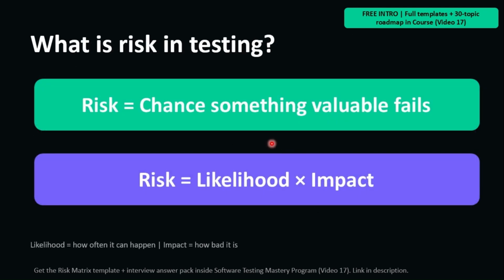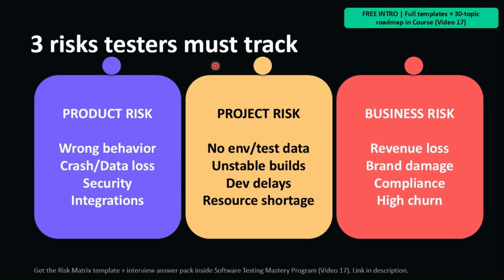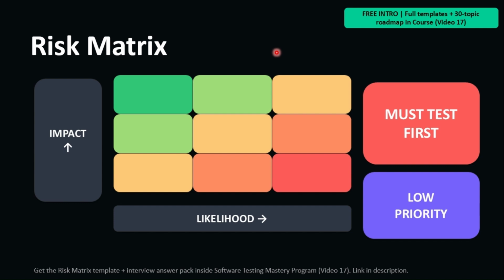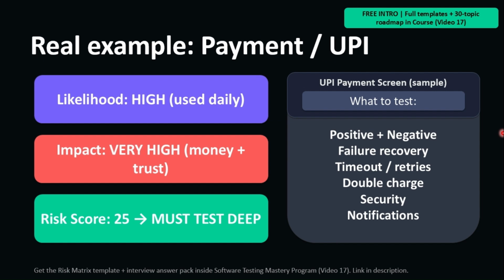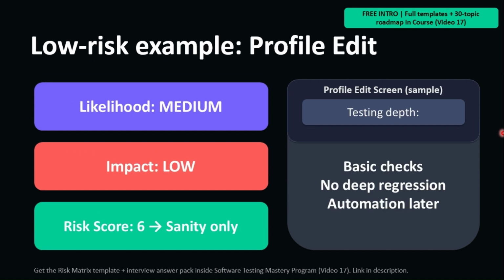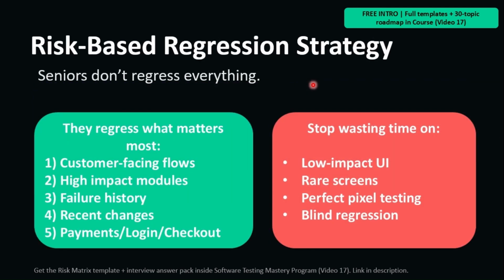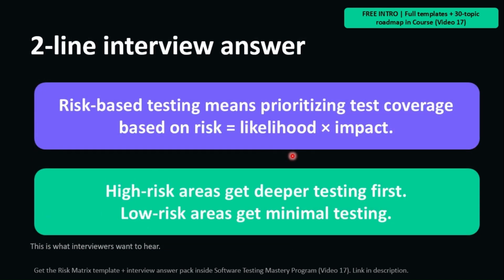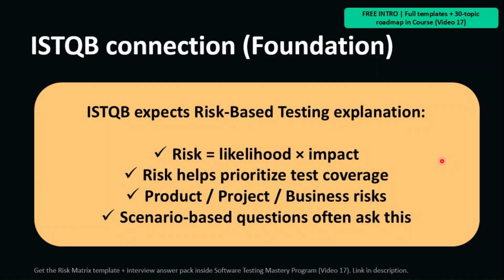Risk-Based Testing Explained | How Senior Testers Decide What to Test First (Interview + Projects)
Most testers fail interviews because they test everything equally.
Senior testers don’t. They prioritize by risk.

This video is a free introduction to Risk-Based Testing — explaining how experienced testers decide what to test first in real projects and interviews.

You’ll learn:

What risk really means in software testing

Risk = Likelihood × Impact (explained simply)

How seniors use the risk matrix

Real project examples (Payments, UPI, Profile screens)

How risk changes regression strategy

Exact interview-ready answer for risk-based testing

👉 FULL DETAILS + TEMPLATES INSIDE THE COURSE
The complete Risk-Based Testing framework, templates, cheat sheets, and senior-level explanations are covered in Video 17 of the Software Testing Mastery Program.

📌 Course link is above (Notion page)
Structured roadmap • 30 videos • 8+ hours • One cheat sheet after every lecture

This program is built for:

Freshers entering software testing

Juniors struggling in projects

Testers struggling in interviews

Working testers aiming for senior / lead mindset

ISTQB aspirants who want clarity, not memorization